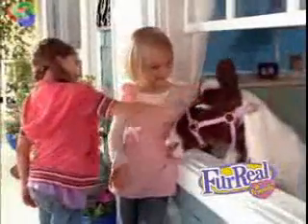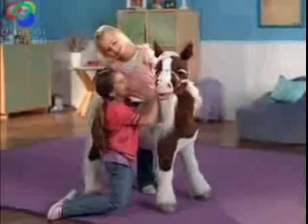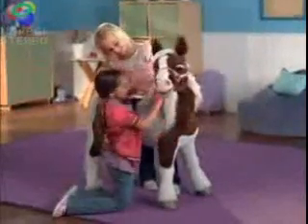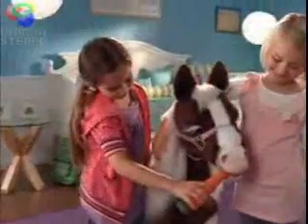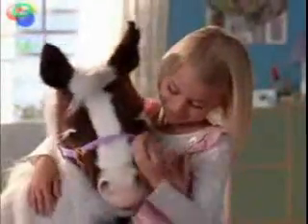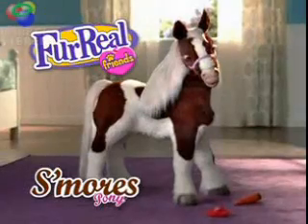Smore's Pony Toy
and get SPECIAL DISCOUNT 50% as Christmas Gift/Present for your children especially your daughter. This is toys on every little girl's list this year. Hot Christmas Toys and Gifts 2009 Like This Will SELL OUT VERY QUICKLY.